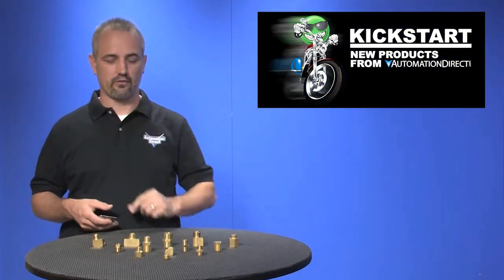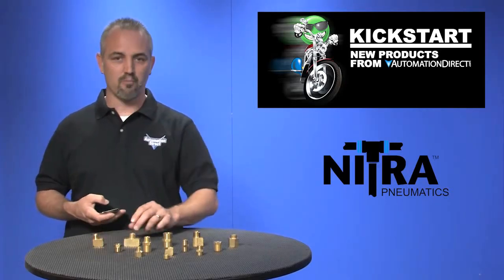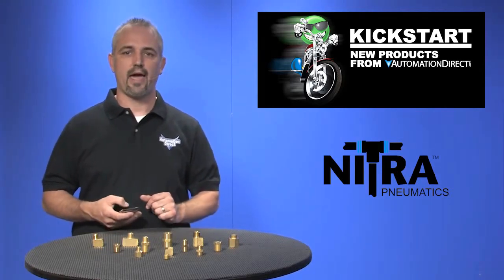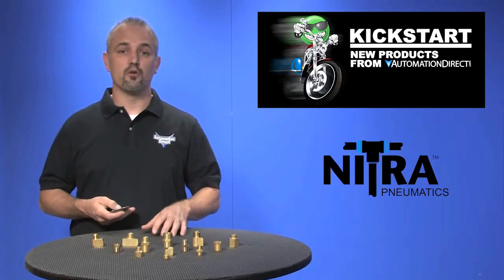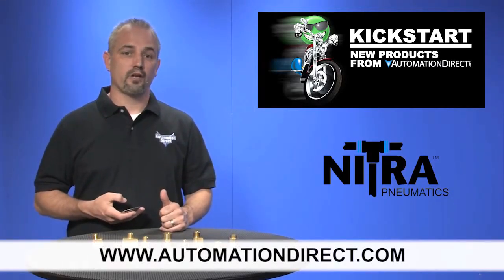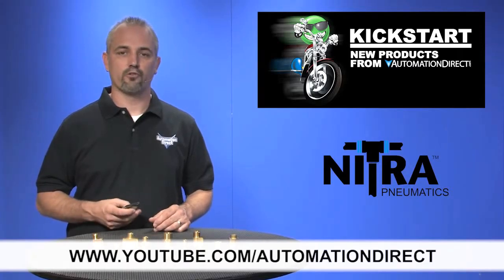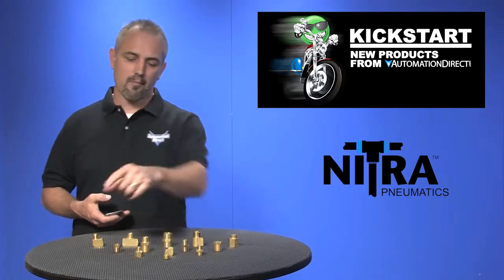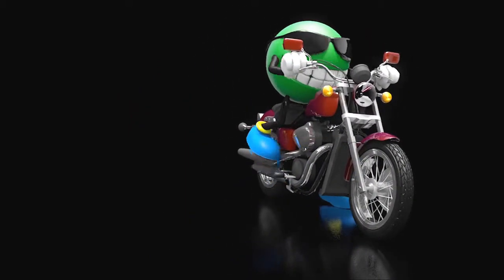NITRA Threaded Pneumatic Brass Air Fitting from KickStart at AutomationDirect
(VID-PN-0010)

NITRA Brass Air Fittings
Nitra brass air hose fittings are machined from quality brass bar stock or forgings. They work well with air, water, oil, oxygen, nitrogen and argon. Available in most popular styles and sizes, the fittings all have NPT threaded connections.